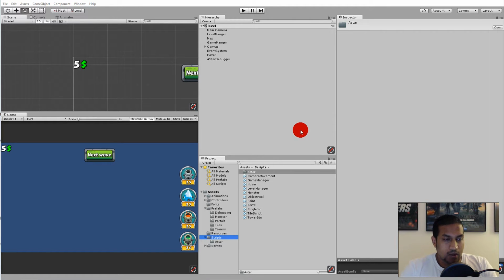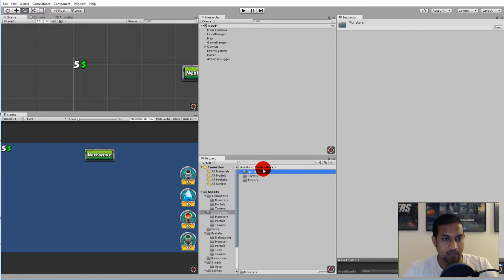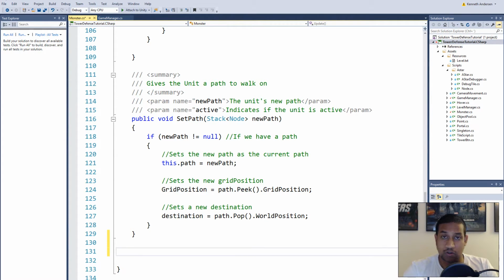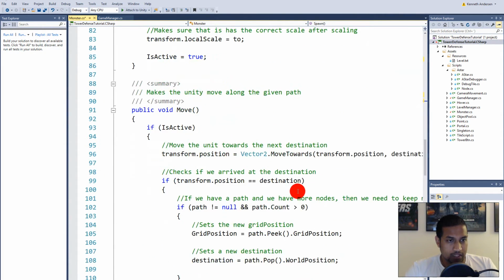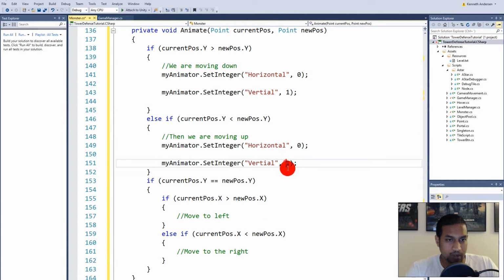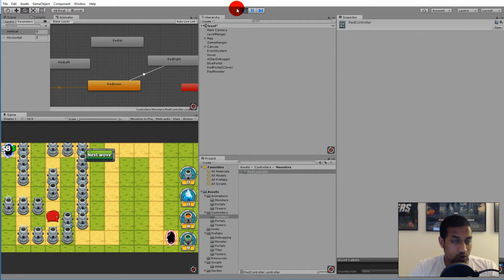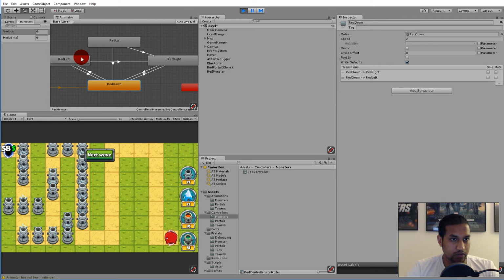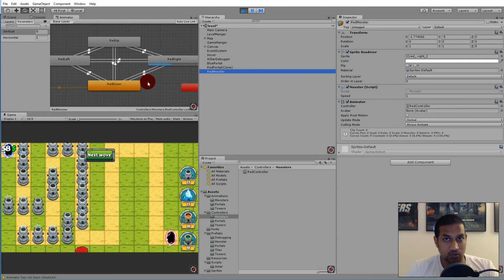7.4 Unity Tower defense tutorial - Animating monsters